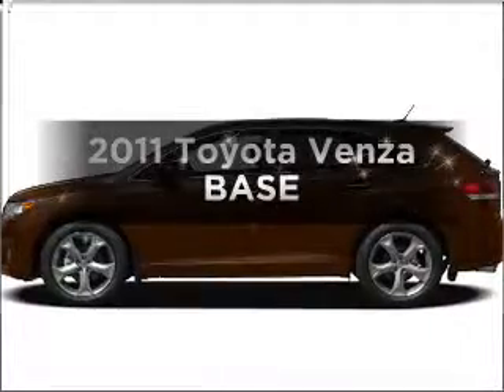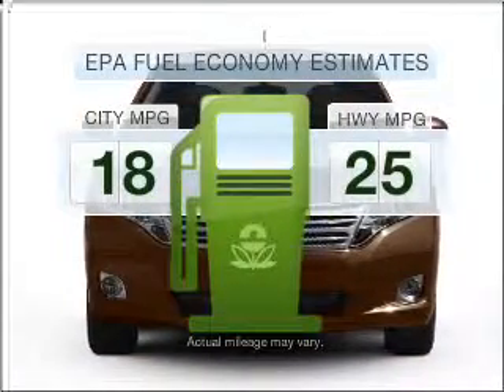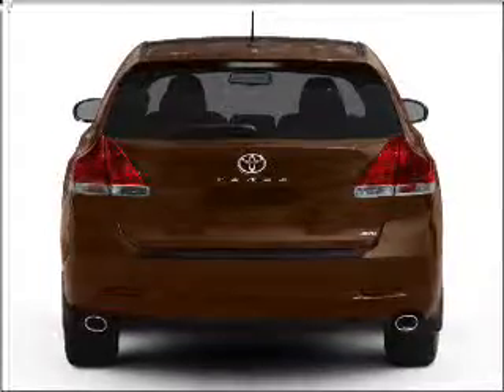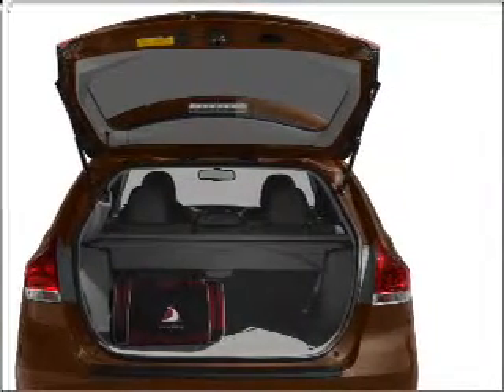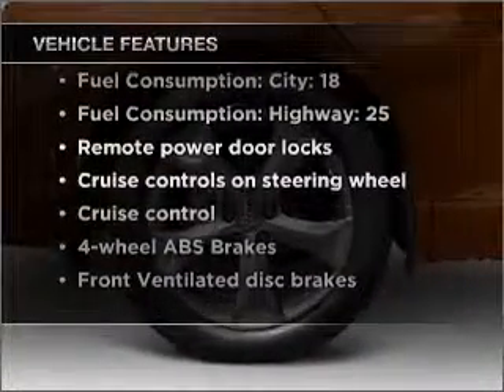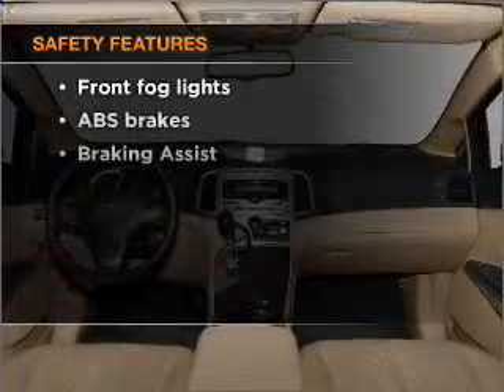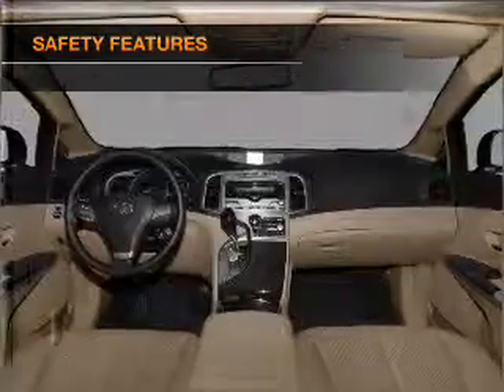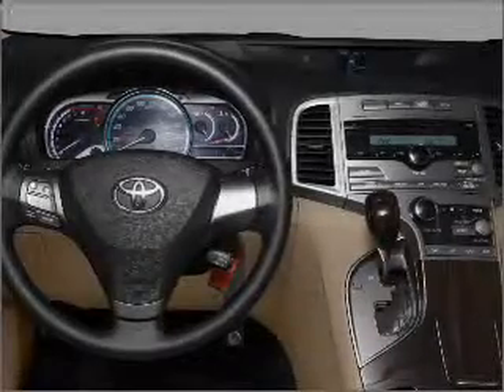2011 Toyota Venza - New Haven CT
Year: 2011
Make: Toyota
Model: Venza
Trim: BASE
Engine: 3.5 liter 6 cylinder 24 valve
Transmission: 6-Speed Automatic
Color: Magnetic Gray Metallic
Mileage:
Address:
50 Amity Rd